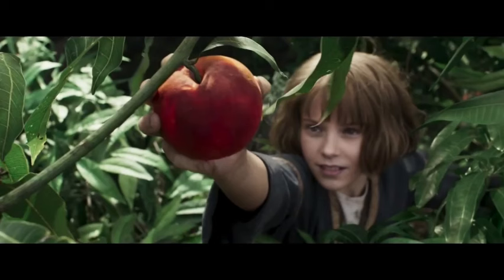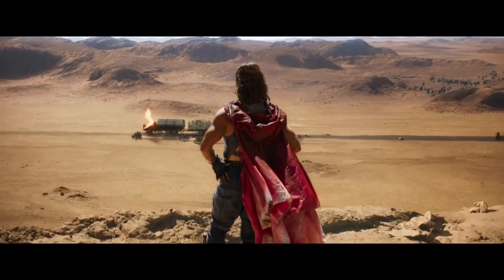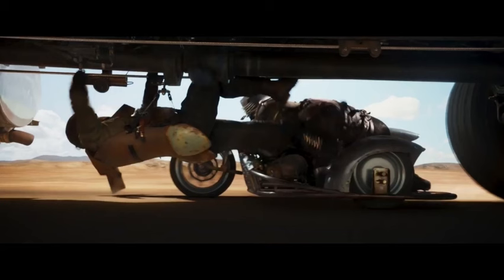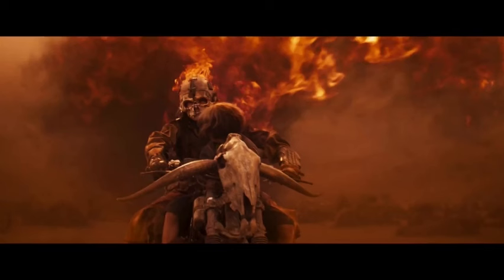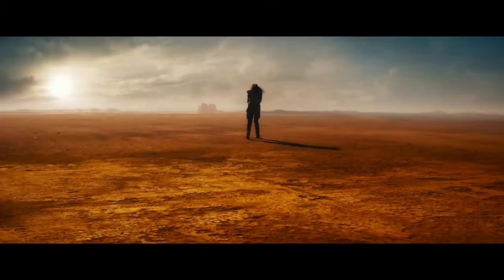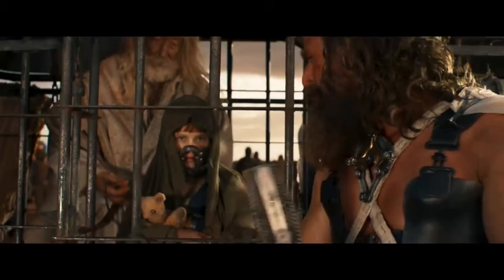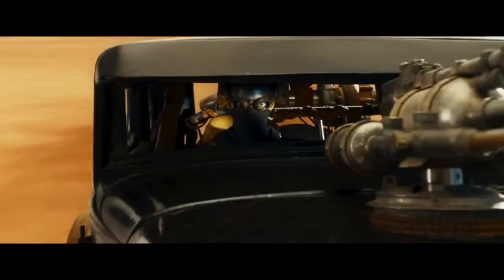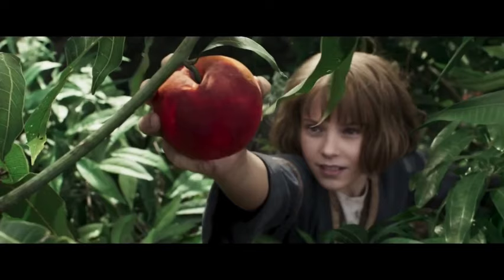Furiosa: A Mad Max Saga Movie Review HD | Furiosa: A Mad Max Saga Full Movie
Snatched from the Green Place of Many Mothers, young Furiosa falls into the hands of a great biker horde led by the warlord Dementus. Sweeping through the Wasteland, they come across the Citadel, presided over by the Immortan Joe. As the two tyrants fight for dominance, Furiosa soon finds herself in a nonstop battle to make her way home.

Note: - All Images, Pictures and Music used in the video belongs to the respected owners.